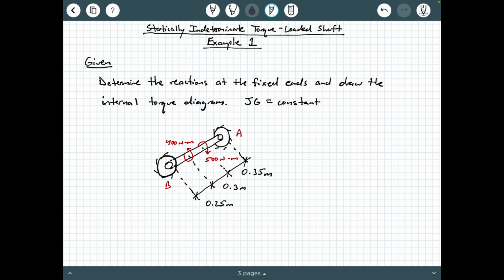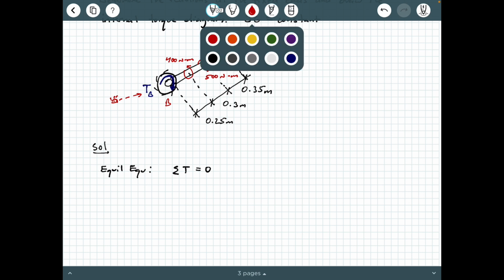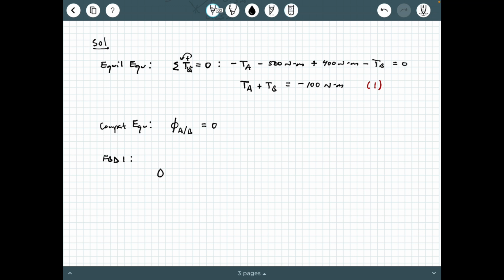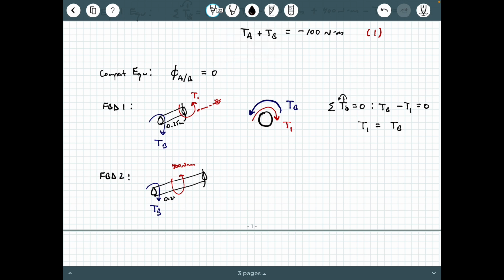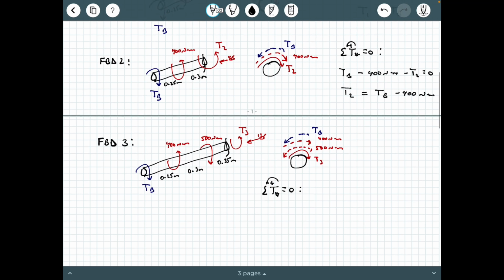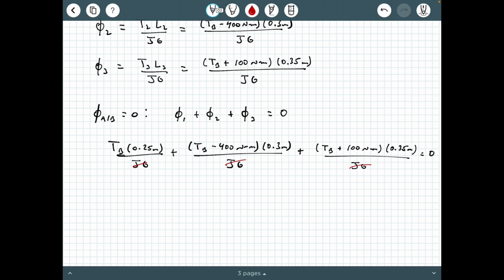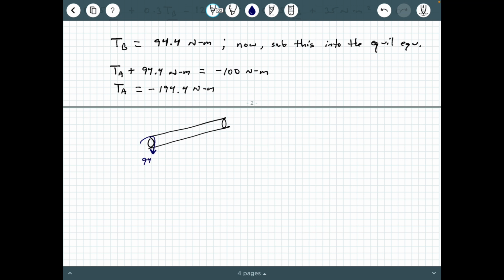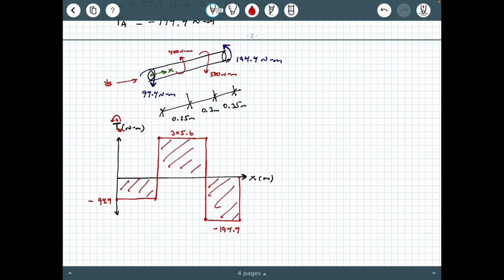Mechanics of Materials - Video 72: Statically Indeterminate Torque-Loaded Shaft Example 1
In this video we explore an example of a statically indeterminate torque-loaded shaft.